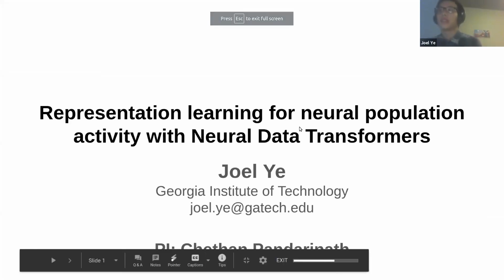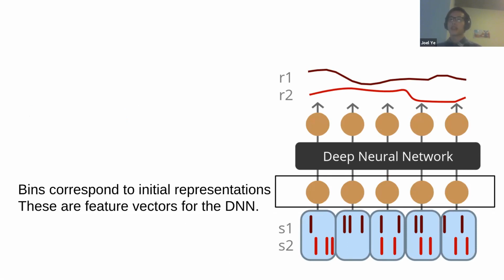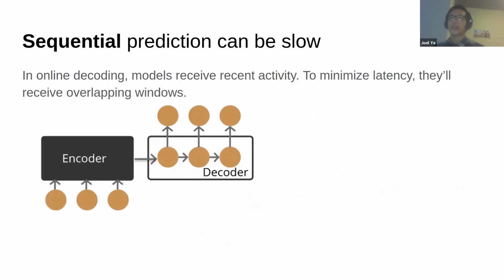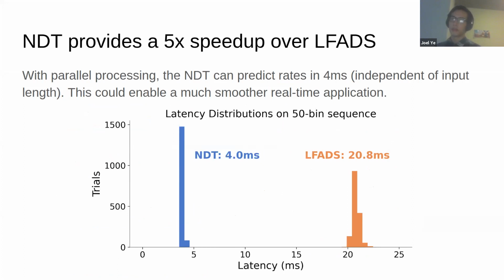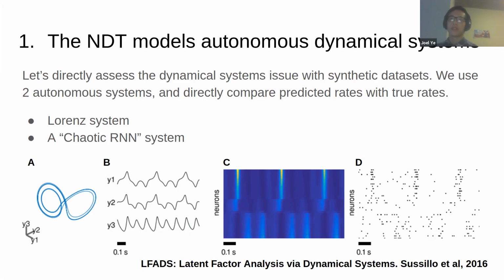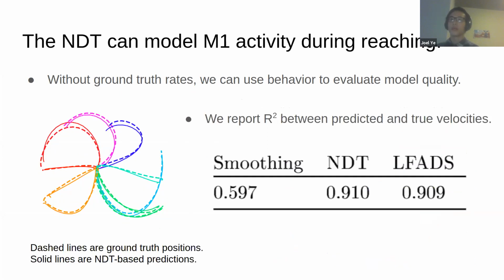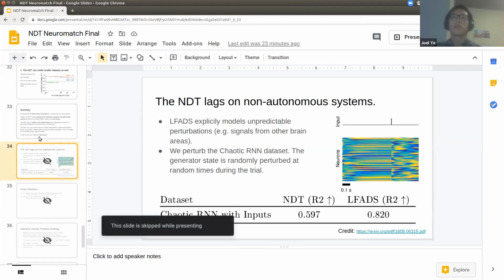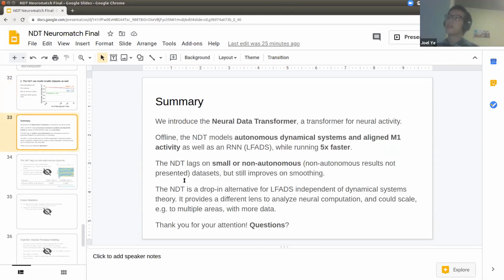Talk: Representation learning for neural population activity with Neural Data Transformers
Speaker: Joel Ye, Georgia Institute of Technology (grid.213917.f)
Title: Representation learning for neural population activity with Neural Data Transformers
Emcee: Stephanie Noble
Backend host: Zeinab Esmaeilpour

Summary: Neural populations are theorized to have an underlying dynamical structure which drives the evolution of population activity over time. This structure can be explicitly modeled with recurrent neural networks (RNNs), leading to state of the art modeling methods such as latent factor analysis via dynamical systems (LFADS).

However, explicitly modeling a recurrent state can require sequential processing of recorded activity, slowing real-time applications such as brain-computer interfaces or closed-loop control of network states. Here we introduce the Neural Data Transformer (NDT), a non-recurrent alternative. Its non-recurrence enables 3ms inference, comfortably within the loop time of real-time applications. In contrast, common LFADS inference times exceed 24 ms.

Though the NDT lacks an explicit dynamics model, it can still predict dynamical activity. We first evaluate the NDT on large synthetic datasets (i.e. an order of magnitude larger than real-world data) with autonomous dynamics of varying complexity. Here, the NDT accurately infers neural firing rates with performance that matches LFADS (i.e., within 1% R2). Further, we develop an NDT variant that better models non-autonomous dynamics. When tested on firing rate inference of synthetic data with unpredictable perturbations, the NDT achieves 0.73 R2, approaching the 0.83 R2 of LFADS. Finally, to test performance in smaller real-world datasets, we apply the NDT to motor cortical data from a monkey performing a reaching task. We show that the NDT uncovers representations that enable behavioral decoding within 15% of the performance achieved by LFADS, outperforming spike-smoothing.

Though the NDT’s speed and competent accuracy is already useful, the NDT is a forward-looking proposal. Transformers have attracted much attention in deep learning communities for their ability to scale to larger datasets and longer timescales than RNNs. We anticipate that new recording technologies, along with dataset standardization and aggregation, will further improve the NDT’s performance and applicability.